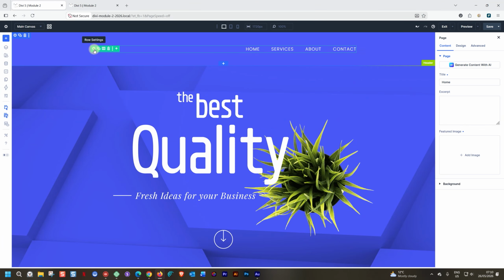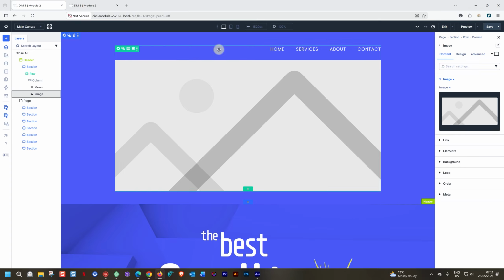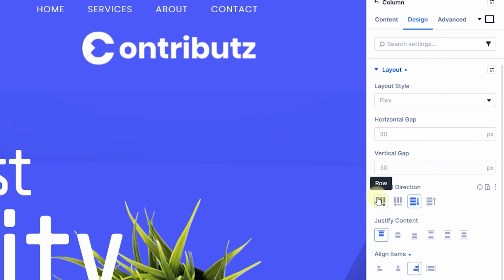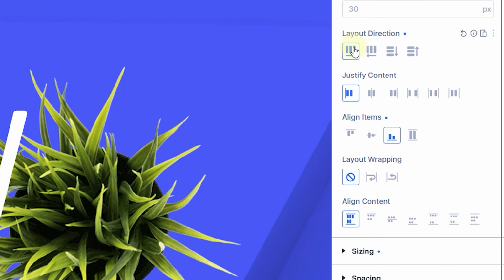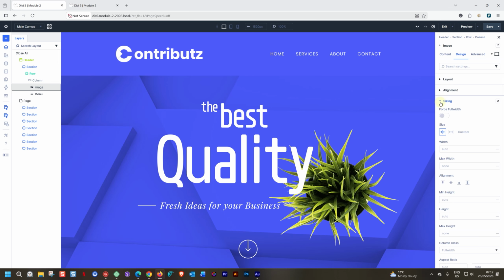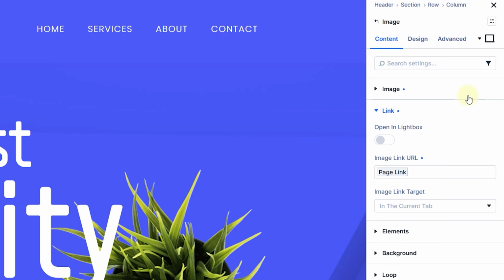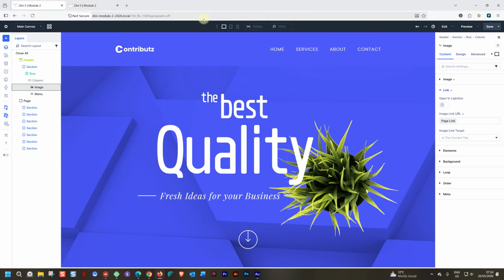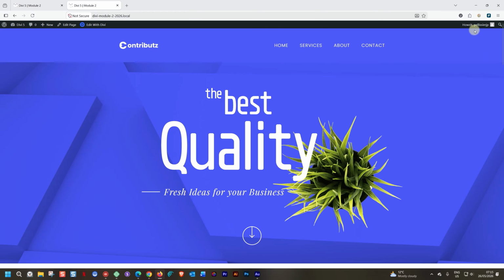Ep #17: Add and set Brand Logo in Header to Link Home | Divi 5—Module 2 WordPress 2026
It is standard practice to have a logo in the top left of your header for your website, and when users click on it, it navigates to your homepage. In this tutorial I show you how to add your brand logo, and use dynamic data to set the logo to link to your homepage.

This series comprises four comprehensive modules, each focusing on distinct features of a WordPress page builder. Module 1 begins with the fundamentals, demonstrating how to efficiently create a one-page landing site. Module 2 advances to multi-page sites, popups, and other intermediate tools. Module 3 explores blogging, while Module 4 concludes with e-commerce integration using WooCommerce. Each module builds on the last, designed to be followed in sequence so you can master the essentials and steadily advance your skills.

1️⃣ True Drag-and-Drop Visual Builder
Divi 5’s enhanced Visual Builder enables seamless creation and customization directly on the live page. Easily drag and drop modules such as text, images, and buttons precisely where desired, with instant visual updates—no coding required.

2️⃣ Intuitive Interface Designed for Ease
The builder delivers a lighter, more spacious, and modern interface featuring customizable panels, right-click menus, breadcrumb navigation, and instant responses. This allows beginners to focus on creativity and design rather than grappling with the tool itself.

3️⃣ Huge Library of Pre-Made Layouts and Templates
Discover a treasure trove of professional website layouts, sections, and complete page packs. Grab an entire site or just the standout pieces, then add your own stylish flair with a touch of visual magic.

4️⃣ No Coding Needed for Advanced Features
Whip up dynamic post feeds with the Loop Builder, sprinkle in some interactions and eye-catching animations, master responsive layouts with Flexbox or Grid, and top it all off—like the cherry on a digital sundae—using nothing but visual controls.

5️⃣ Global Design Variables & Presets for Consistency
Set your brand colors, fonts, and styles just once as variables or presets, and easily apply them throughout your entire site for a consistent look.

6️⃣ Full Site Editing in One Place

7️⃣ Built-in Responsive Design Tools
Quickly preview and tweak your site for mobile, tablet, and desktop with easy-to-use controls. No coding or media query knowledge needed—changes are applied visually for each device.

8️⃣ Extensive Free Learning Resources

9️⃣ Performance-Focused & Future-Proof
Divi 5 has been fully revamped for faster loading, cleaner code, and better scalability, making sure your site runs smoothly without the need for tedious technical tweaks.